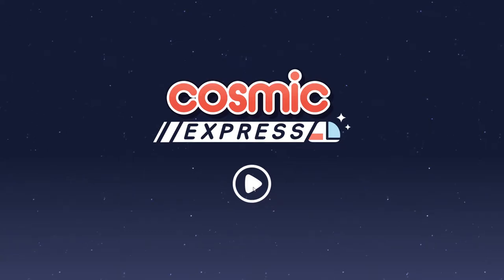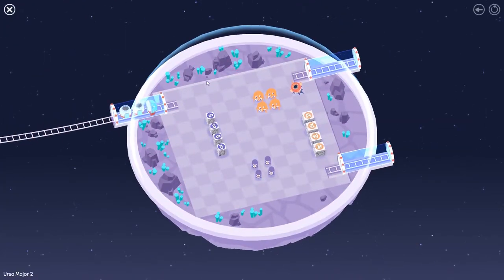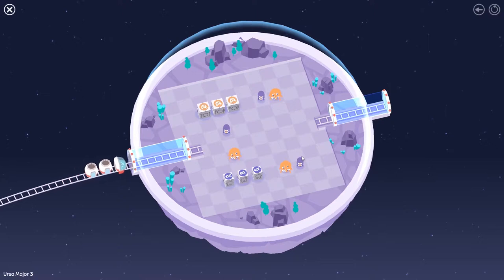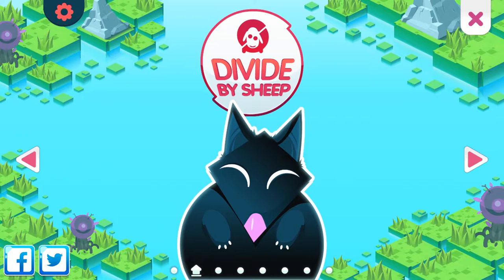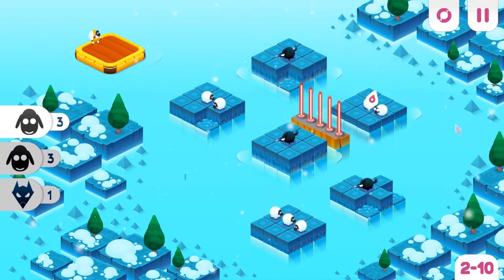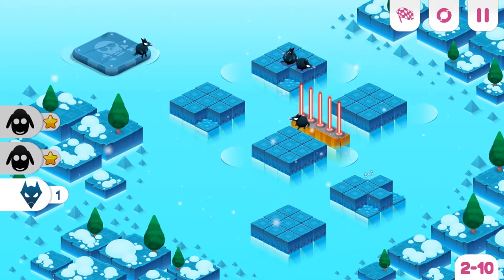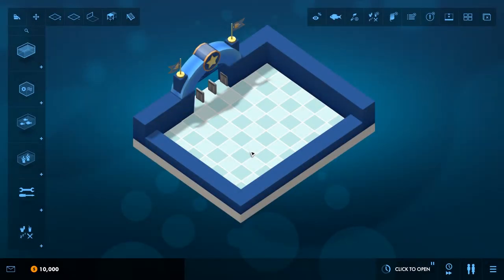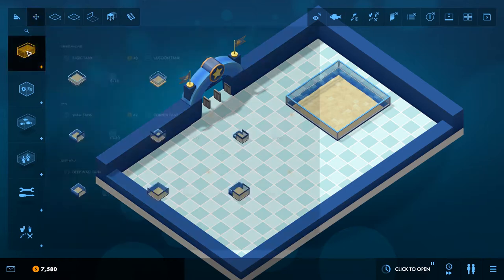Weekend Special 12 - Little Games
If you like logical puzzles, a bit of dark humour mixed with mathematics or a relaxed building game, we have it here on this Weekend Special where you will see a taster of Cosmic Express, Divide By Sheep and Megaquarium. The little games, as I call them are 90% wonderfully relaxing to play and 10% extremely frustrating when the answer to a puzzle isn't obvious! Megaquarium is more of a medium game, with a nice easy learning curve where you can eventually house sharks and even whale sharks when you become proficient. My love of sharks makes this game a favourite for me. The other two are games for when my brain needs a workout... Enjoy, and perhaps even try them yourselves.